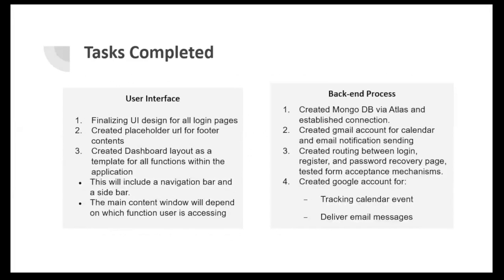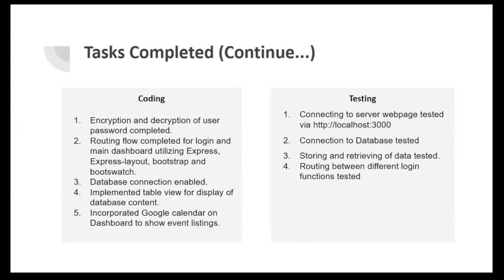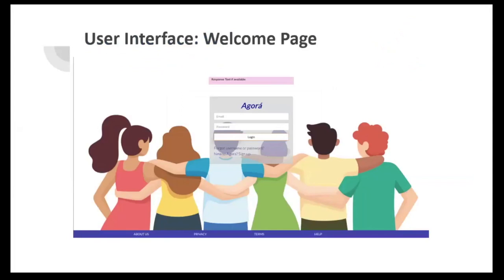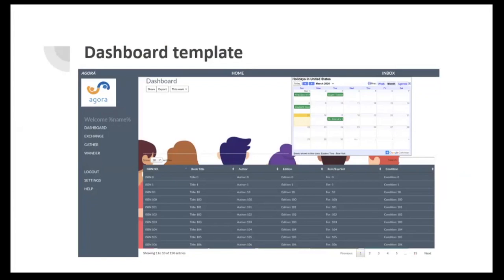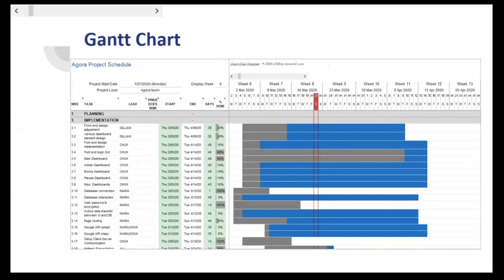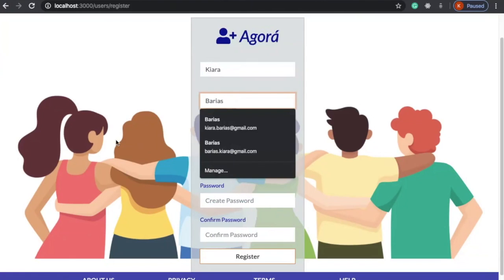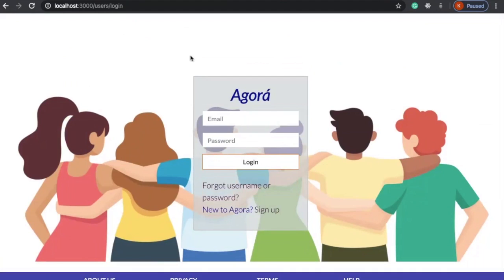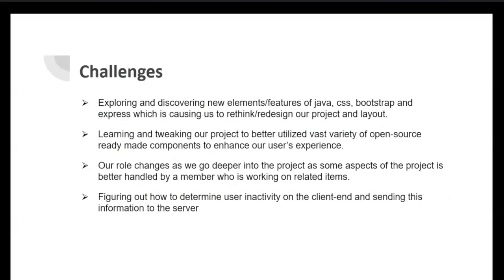Agora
This video is about Agora